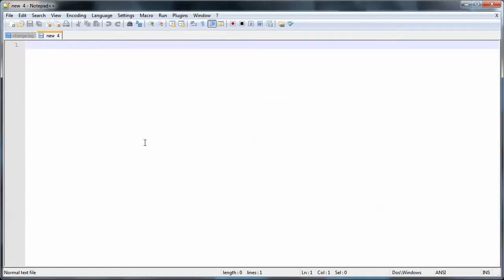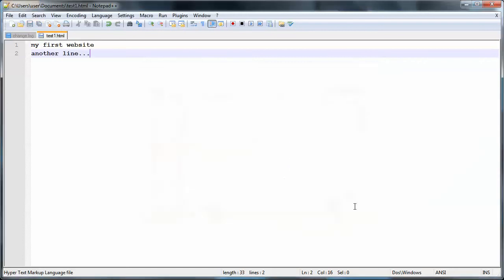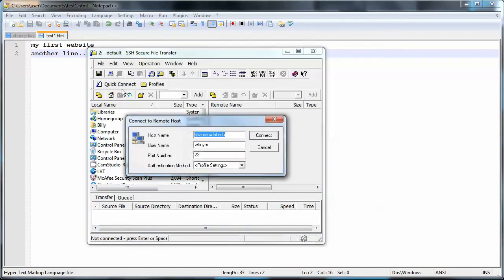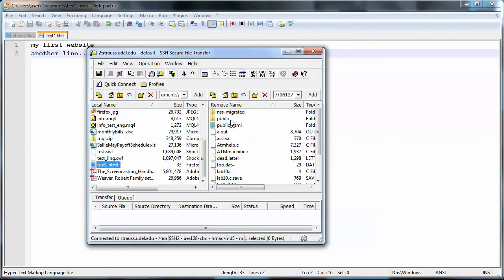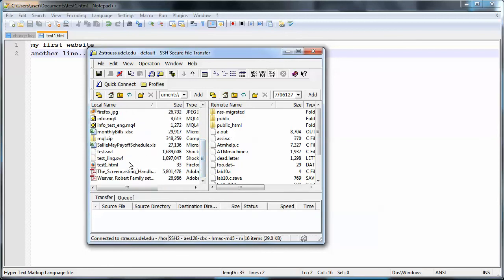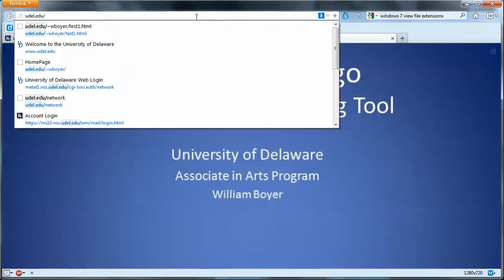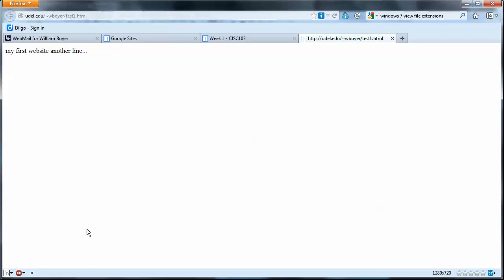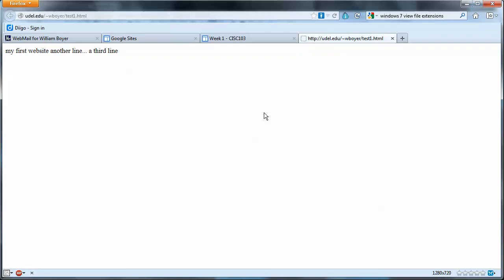My First Web Page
This video is an introduction to to work-flow for developing Web pages - Write (Notepad++), Upload(SFTP), Test(Browser).